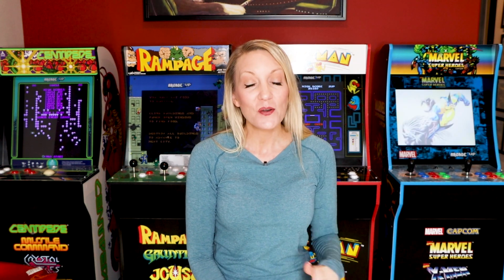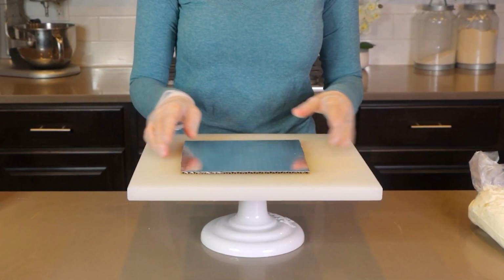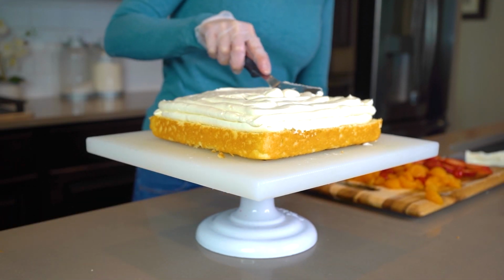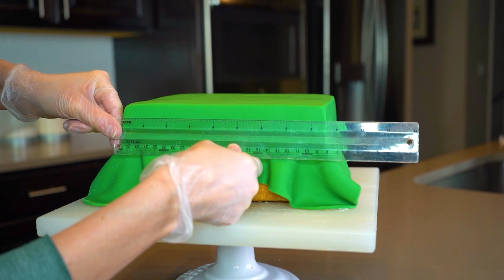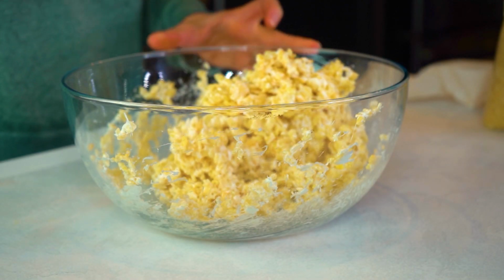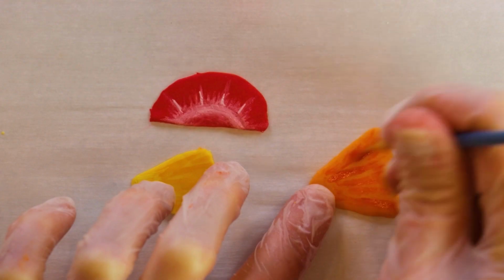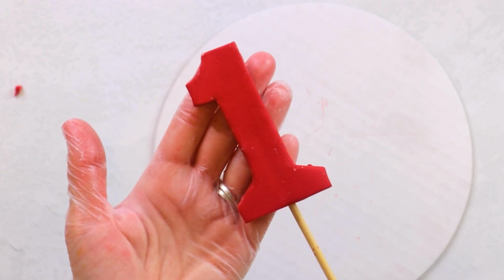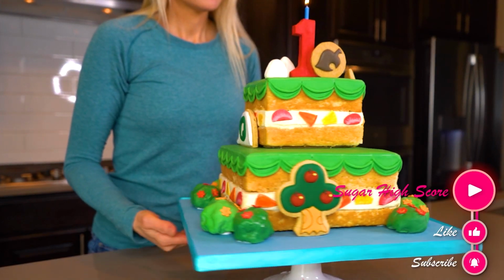Making the Animal Crossing: New Horizons 1ST ANNIVERSARY CAKE🎂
A cake to celebrate the 1st anniversary of Animal Crossing: New Horizons. 🎂

Supplies:

Fondant Smoother
Gel food colors (green, red, yellow, brown, orange)
Brushes and beginner supply set
Bench Scraper
Rolling pin
Angled (off-set) Spatula
Piping bag and piping tip
Circle cutter set
Clay gun extruder
4 bubble tea straw
cake drum
skewer
Food Marker

Super Easy Vanilla Cake Mix Recipe (make 1.5 batches)

This cake recipe is simple to make and so delicious! It stays moist, is easy to work with and carve, and is stable enough to cover in fondant.

Ingredients

• 2 boxes white cake mix (I use Betty Crocker or Duncan Hines)
• 2 cups all-purpose flour
• 2 cups granulated sugar
• 1 ½ tsp salt
• 2  2/3 cups water
• ¼ cup melted butter
• 4 tsp vanilla extract
• 2 cups sour cream (room temp)
• 6 large eggs (room temp)

Instructions

1.  Preheat oven to 325 degrees F.
2.  Prepare pans by lining with parchment paper and spraying sides with baking spray with flour.
3.  Combine all dry ingredients in mixing bowl. (I like to run the cake mixes through a sieve to get out all the lumps) Whisk together the dry ingredients.
4.  Add the remaining ingredients and mix on medium speed for a couple of minutes.
5. Bake for 40 – 60 minutes depending on the size of your cake pans. Start checking with a toothpick around 40 minutes.
6.  This will make two 6” round cakes and two 8” round cakes that are 2” deep.